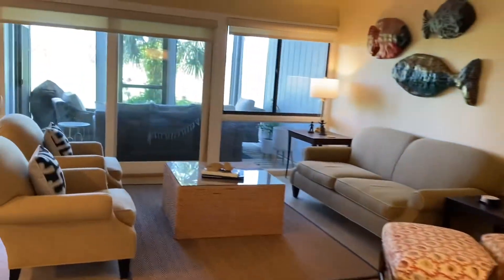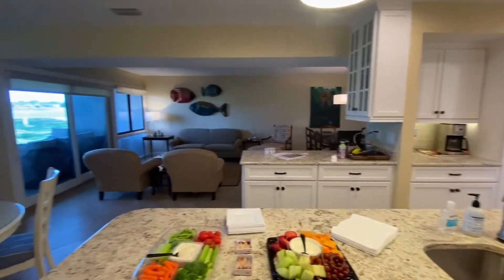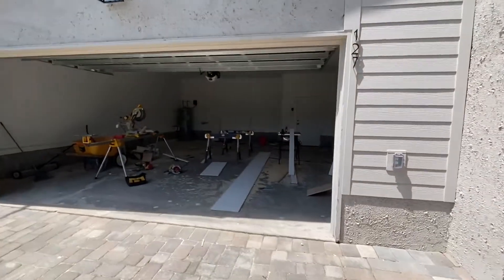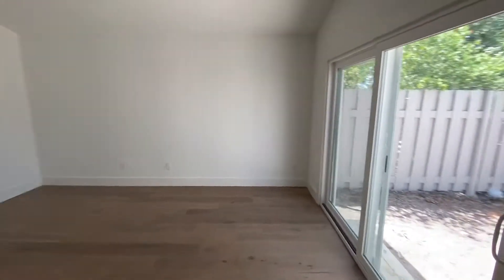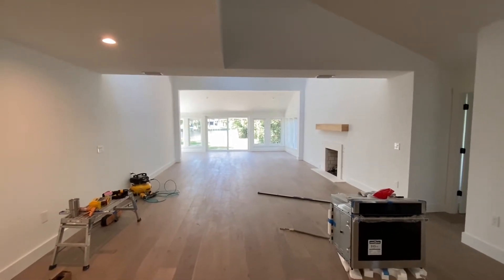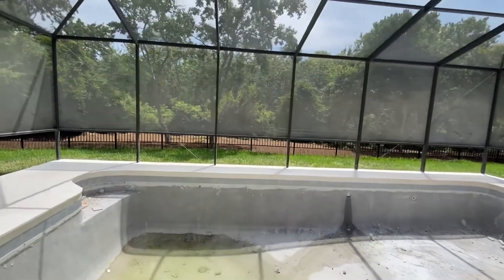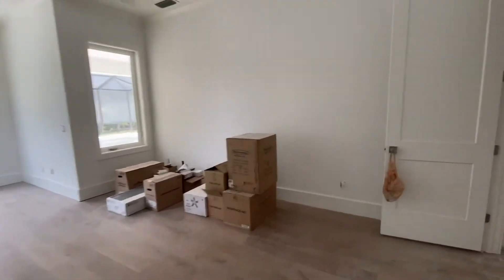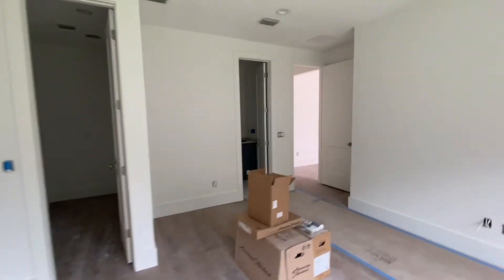3 opportunities to own in Sawgrass Country Club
3 opportunities to own in Sawgrass Country Club. Walk through 3 homes. Two of the homes are new under construction full renovation.
9786 Deer Run, 3/2, $975k
11 Lake Julia, 3/3, $1,589,000
8957 Lake Kathryn Dr, 5/3, $2,250,000
Ponte Vedra Beach, Fl